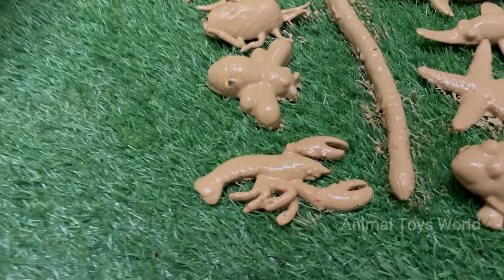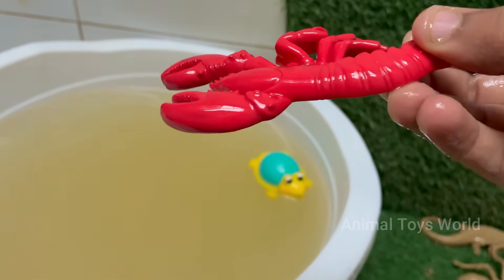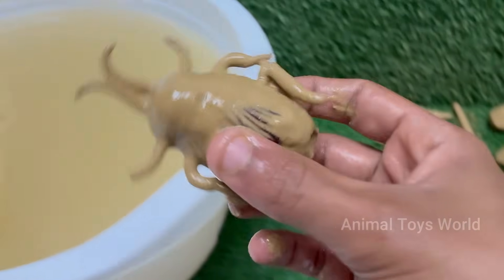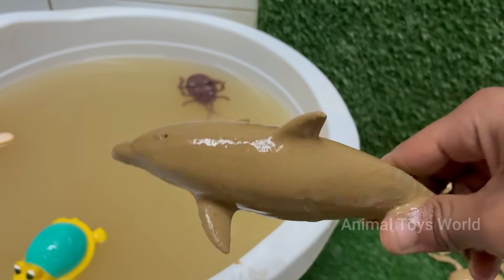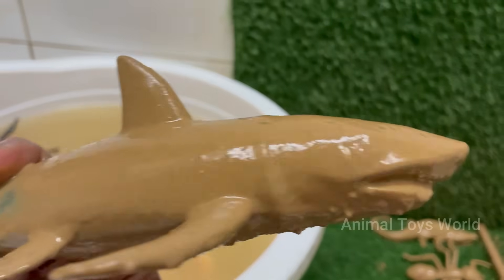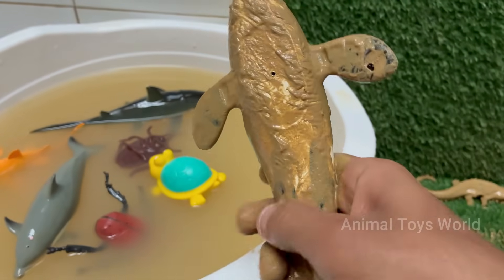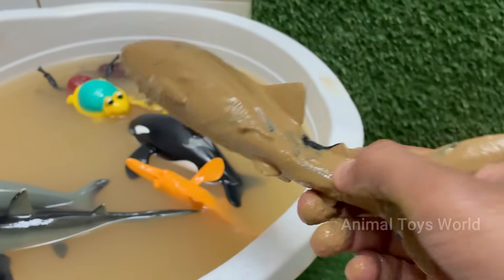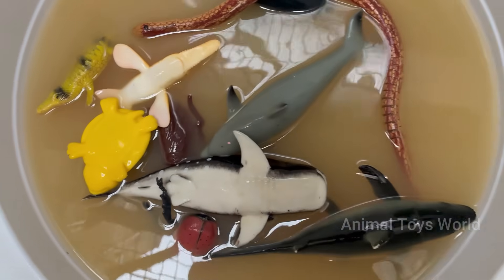Ocean Depths and Crawly Bugs: 🐬🐞Discovering the Fun World of Sea Life and Insects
Dive beneath the sparkling waves and peek under a mossy log, and you'll find two of Earth’s most fascinating and wildly different worlds buzzing with life! From the playful dolphins leaping in the sunlit ocean to the busy ladybugs patrolling a garden leaf, our planet is teeming with incredible creatures, both gigantic and microscopic. This isn't just about what we can see; it’s a thrilling adventure into the hidden kingdoms that operate all around us, full of color, mystery, and non-stop action.

Imagine a superhero showdown of adaptations! In the inky darkness of the deep sea, anglerfish wield a glowing lure to attract a meal, while vampire squid turn themselves inside out to avoid becoming one. Back on land, a tiny ant can lift 50 times its body weight, and a caterpillar literally dissolves its own body to transform into a graceful butterfly. These aren’t just fun facts; they are incredible survival strategies that show how inventive nature can be, proving that every creature, no matter how crawly or deep, has a vital role to play.

So, let’s get curious! Whether we’re exploring the vibrant, alien landscape of a coral reef or watching a line of ants communicate on their way home, there’s always something new to discover. "Ocean Depths and Crawly Bugs" is your passport to appreciating the wonderful, the wacky, and the wildly important lives of the animals that share our world. Get ready to be amazed by the secrets hiding in the deep blue sea and your own backyard